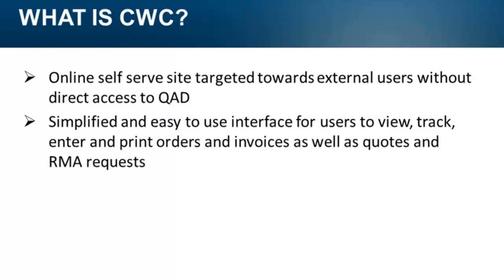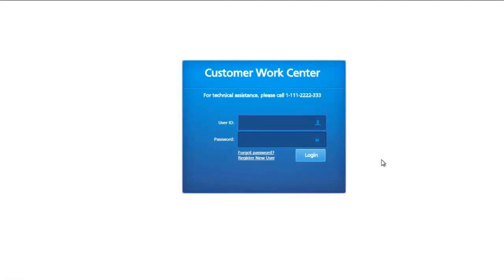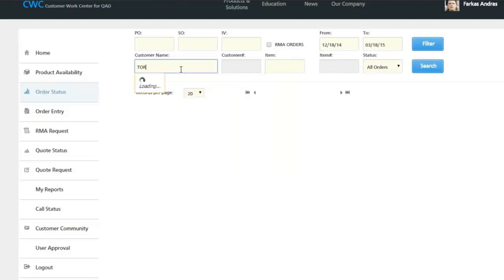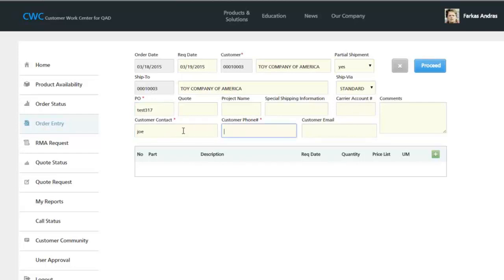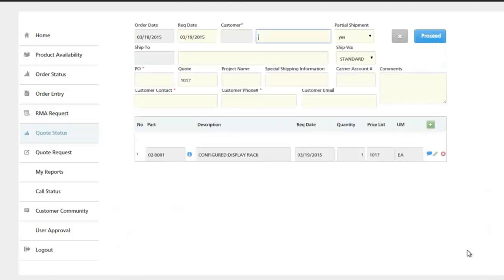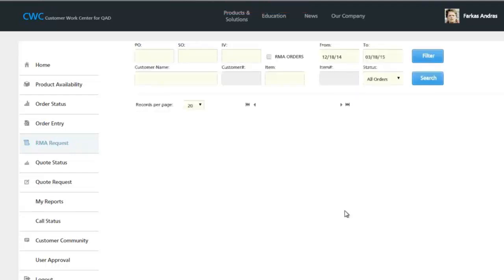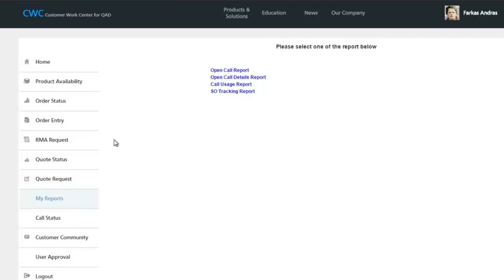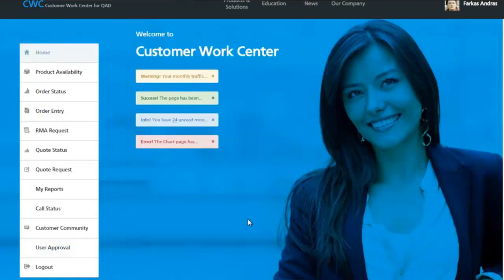Customer Web Center - 32 Soft Webinar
Put real-time QAD data in the hands of your sales and customer service reps
      •   Enable your reps to quickly respond to customer needs anywhere, anytime – without having to log into QAD
      •   Give customers, distributors, and third party order takers a secure, easy-to-use, online portal
      •   Get real-time product availability, order status, lead time, purchasing history, and more
      •   Upload new and modified order details safely and securely to QAD from this same portal

In this webinar, we’ll demonstrate how Customer Work Center’s simple interface will boost your sales and productivity. You’ll see right away how this powerful online and mobile tool will significantly increase customer satisfaction because both your customers and reps will have real-time information available 24/7!